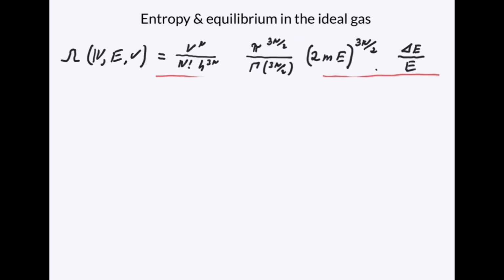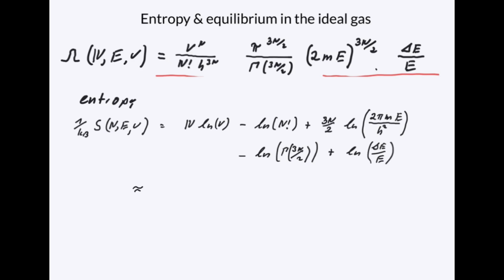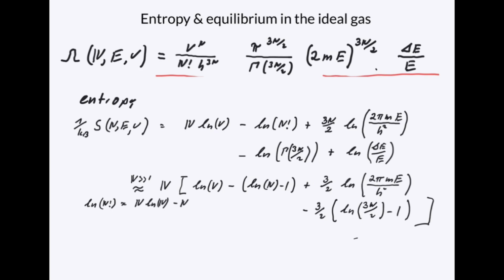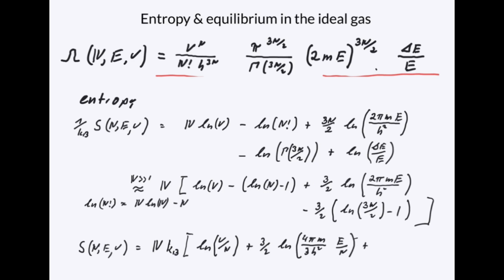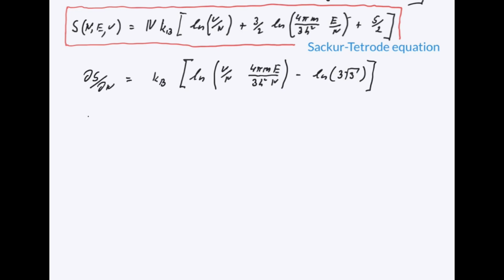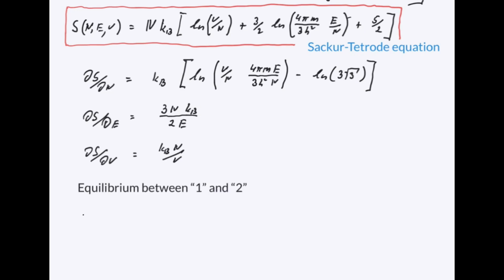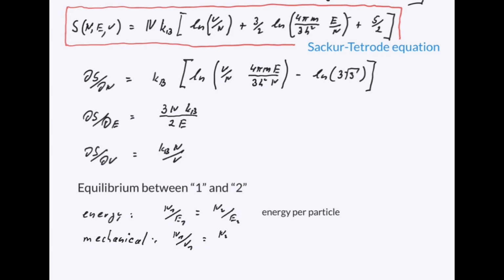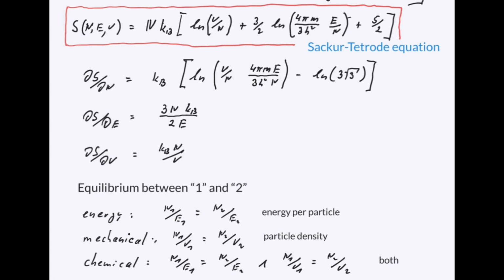IdealGasEntropy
Statistical Mechanics
Entropy of the ideal gas.